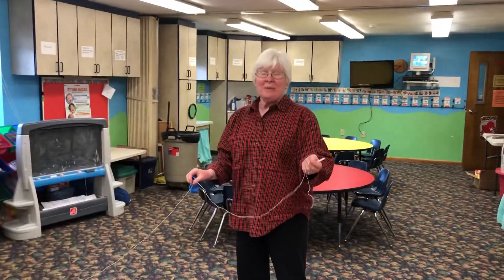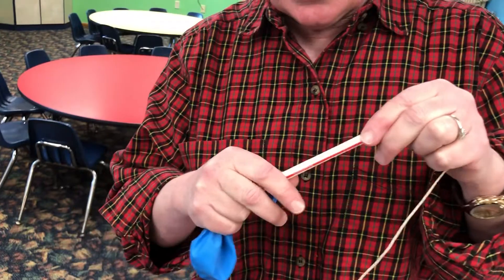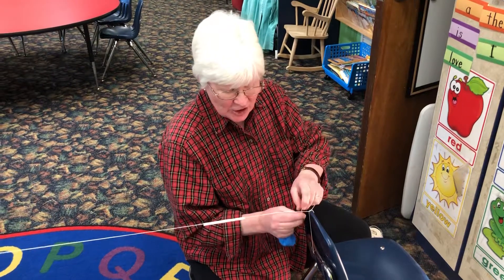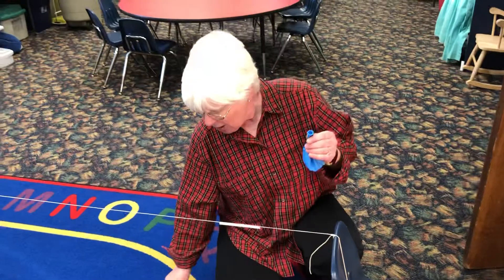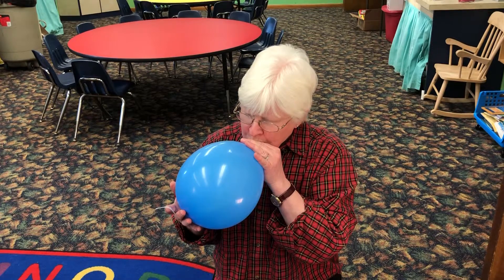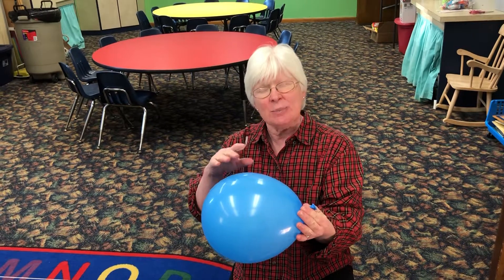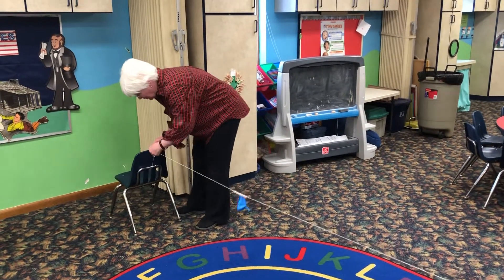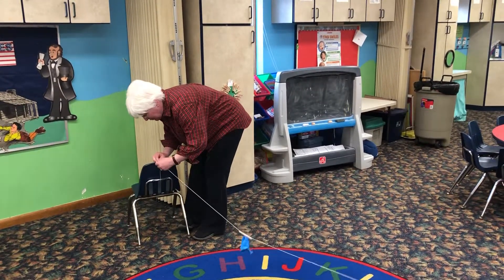Balloon Rocket at Chum Nursery School